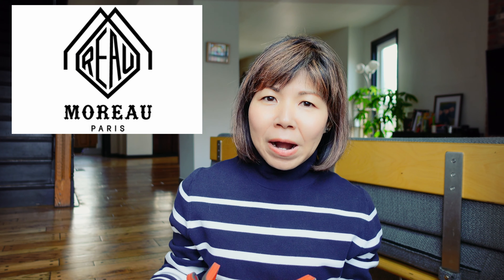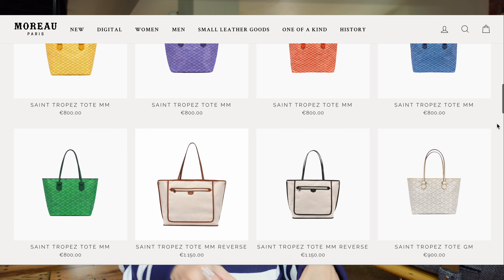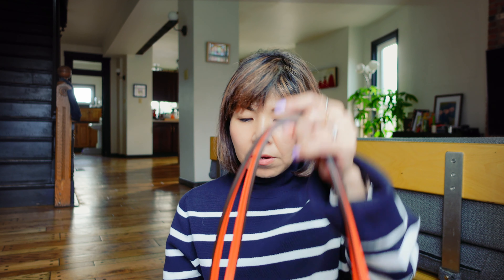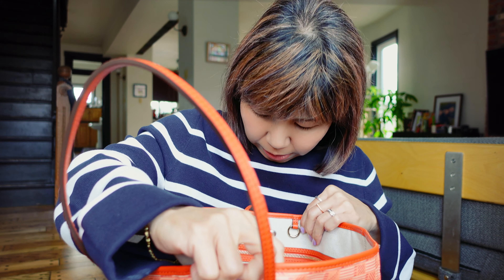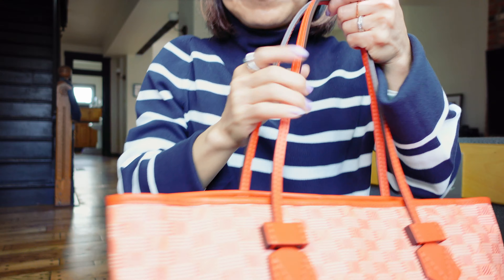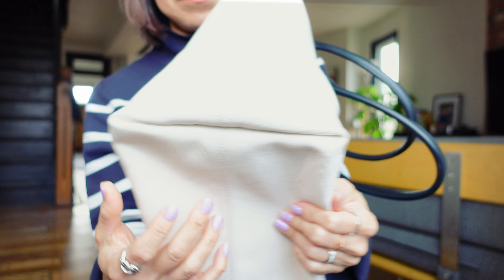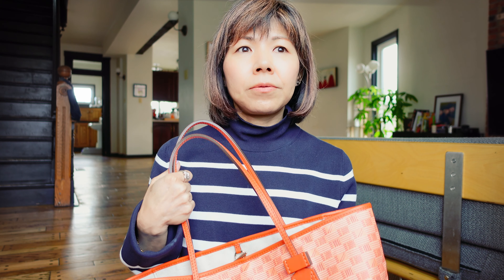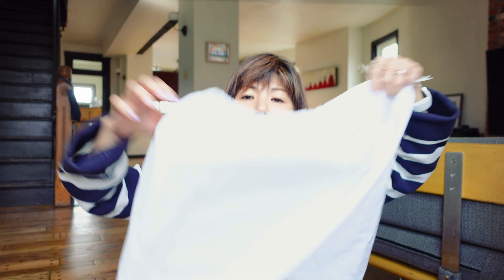Looking for a luxury tote bag? / Moreau Paris Saint Tropez /Petite Over 40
I'm excited to share with you the bag I was looking for so long in this video!

00:00 Intro
00:15 Saint Tropez Tote
00:31 About Moreau Paris
01:27 What I was looking for
03:26 Features
05:00 vs Goyard
05:28 vs Gucci
05:51 On petite body
06:31 vs Balenciaga
07:30 Where I purchased
08:26 Price
08:50 Pouch